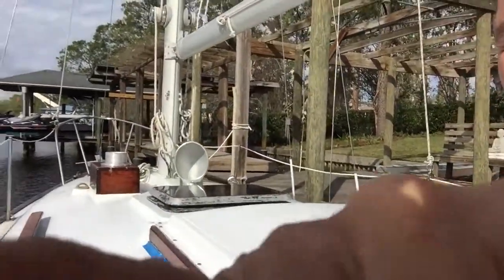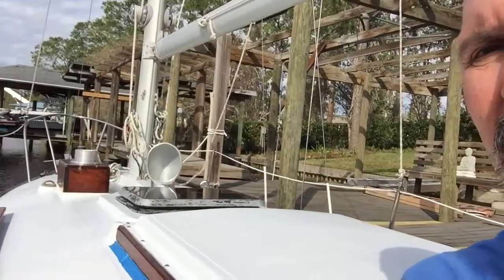In her new home, Pt. 1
Just an update on how we are doing in our new spot ! Still one of my early videos so its probably a little boring. I'm keeping it though because it helps me remember things. My memory isn't what it used to be. At least I don't think it is. I can't remember !!!